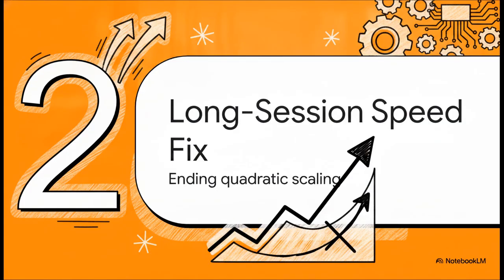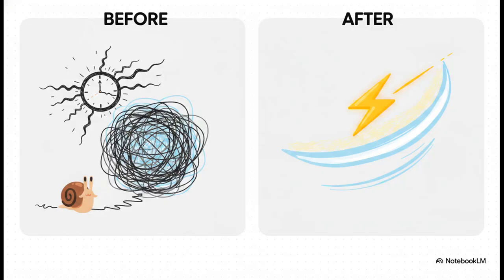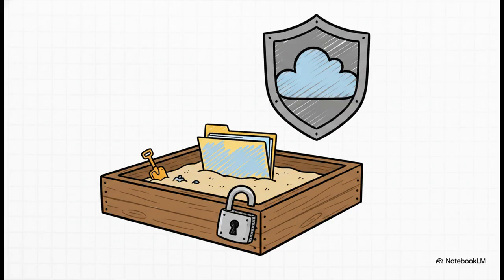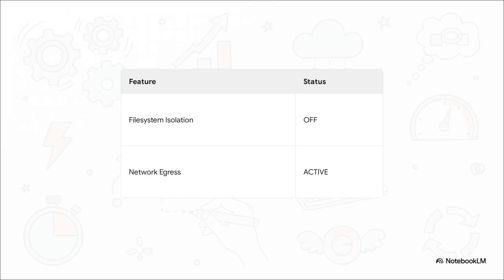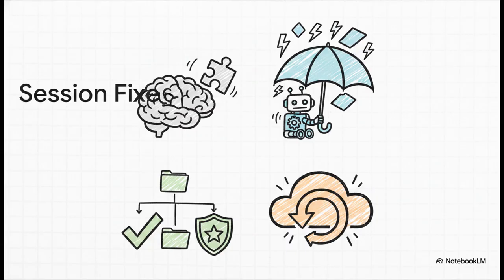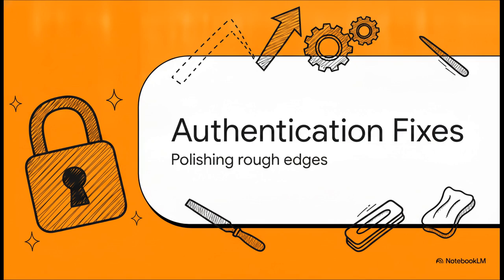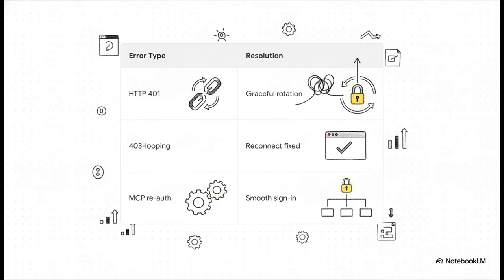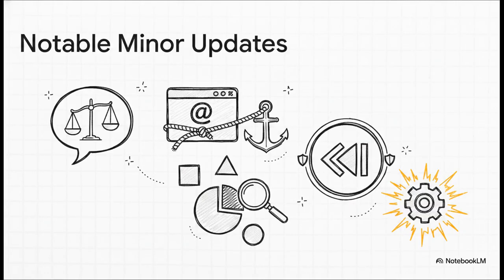Claude Code 2.1.216: Performance fixes, agent reliability, and session stability | Claude Master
Version 2.1.216 delivers a significant performance fix for long sessions where message normalization was slowing Claude Code to a crawl, alongside dozens of bug fixes covering agent resumption, worktree isolation, OAuth token handling, terminal rendering, and more.